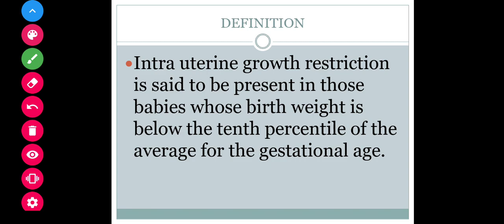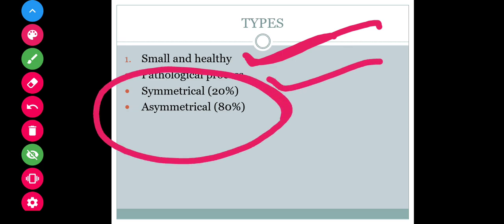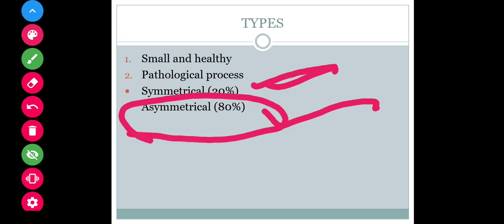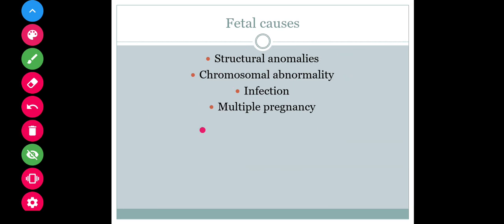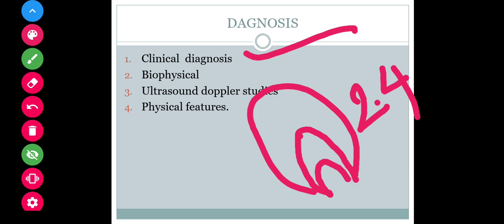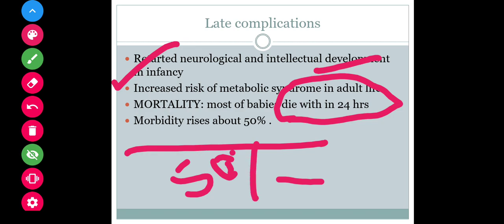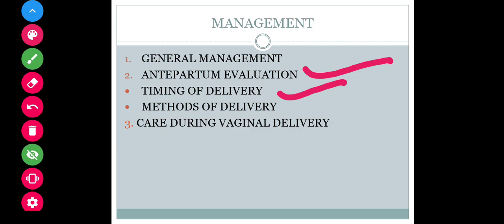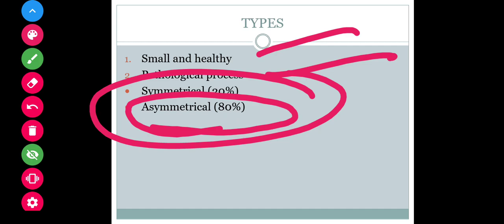Intrauterine growth restriction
IUGR
Definition
etiology
pathophysiology
diagnosis
complications
management